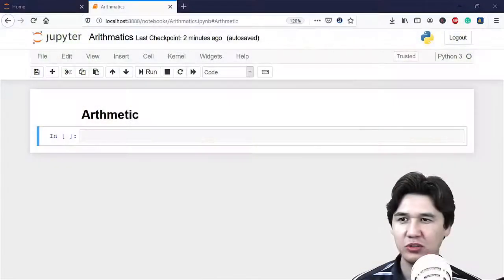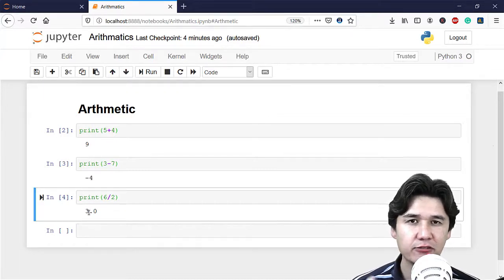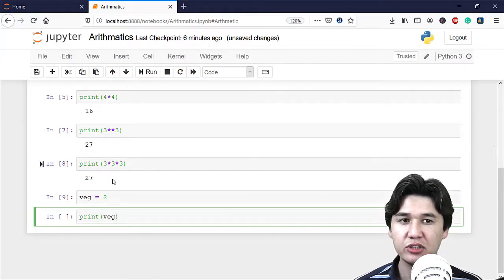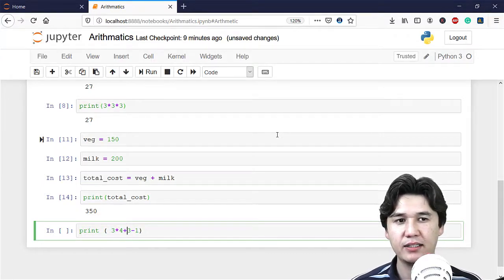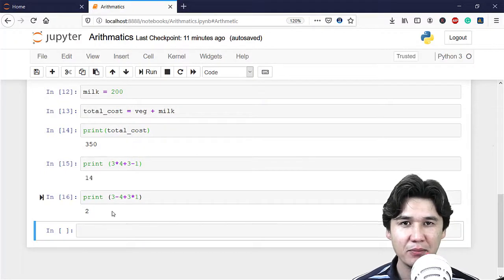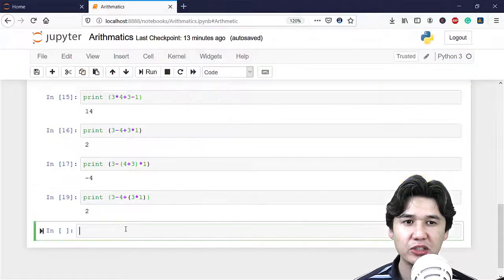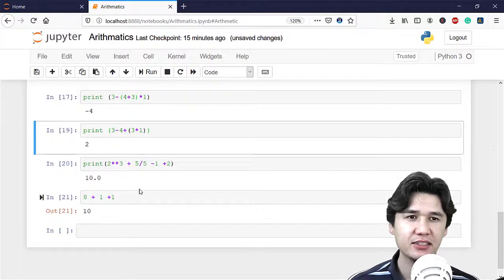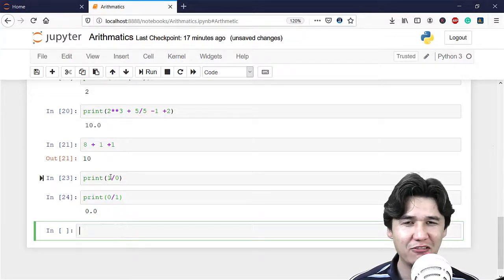Python Operators | Arithmetic: Python for Beginners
This is python for beginners, you will learn about Arithmetic is in Python.  Since Python is one of the powerful programming language. Therefore, with some basic knowledge of arithmetics. You can get clear ideas.